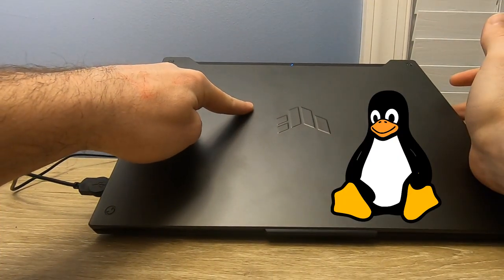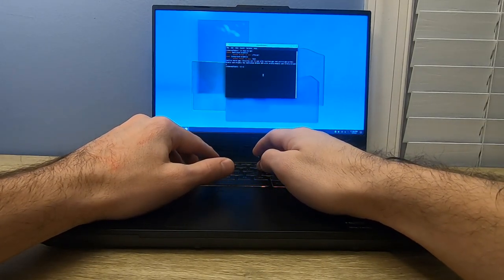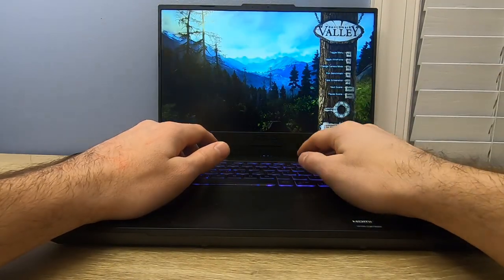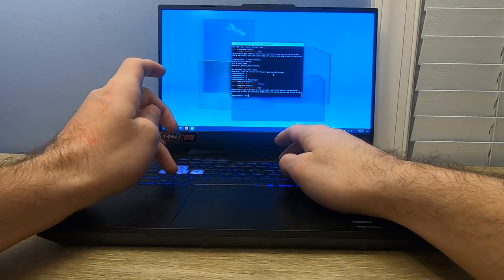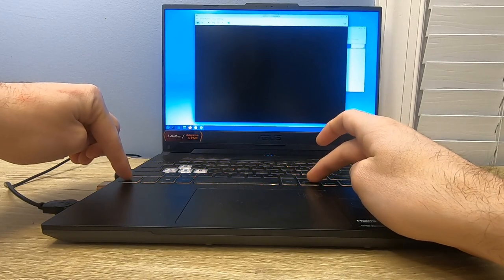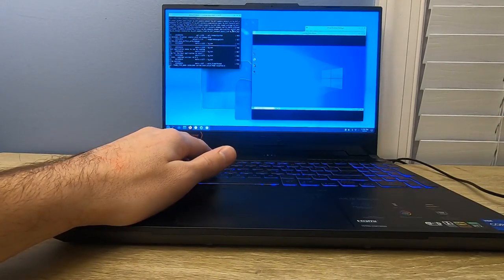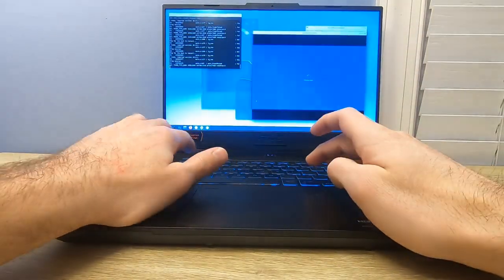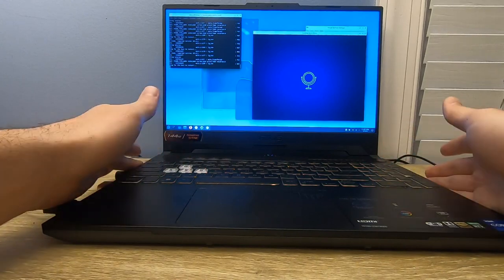[demo] seamless VFIO switching